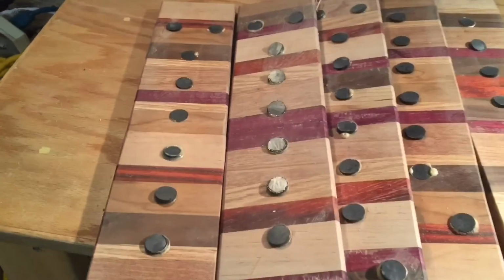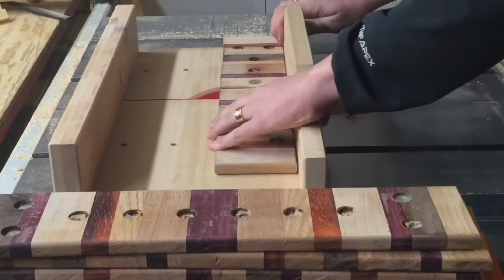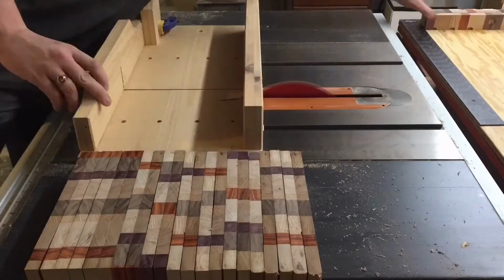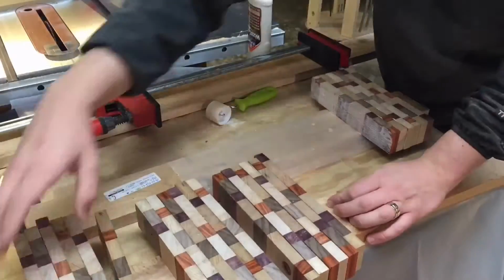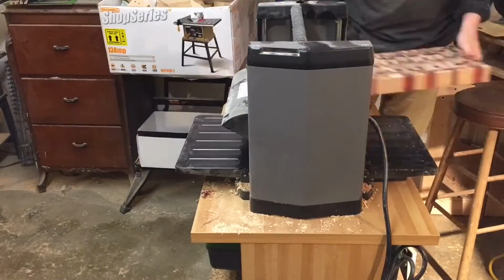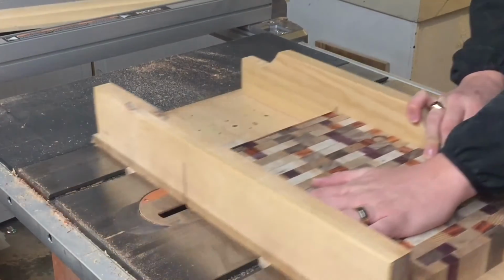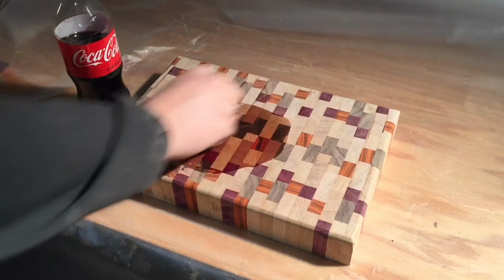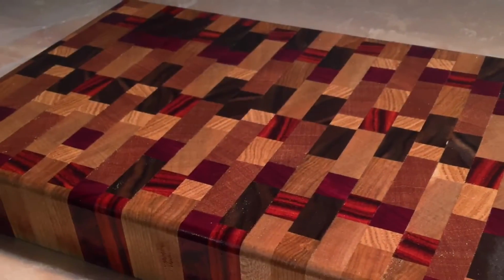How to Make a Two-Inch End-Grain Cutting Board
MMM 28 - When life gives you lemons...

Here we turn an old mistake into a beautiful end-grain cutting board made up of an assortment of hardwoods.

Safety Glasses
Table Saw
Table Saw Blades
Drill & Driver
Drill Bits
Spindle Sander
Miter Saw
Drill Press:
Wood Glue
Super Glue
Quick Clamps

Well-Done Wednesdays theme music thanks to my wife's improv skills.